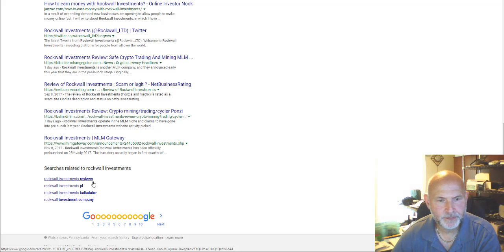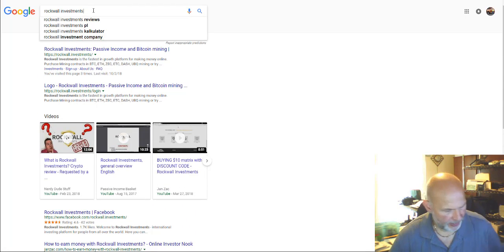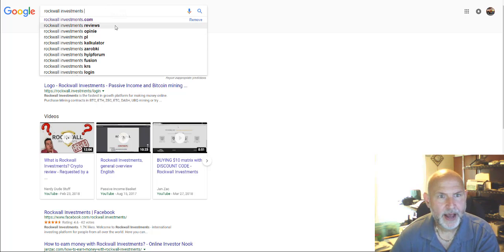MoneyMan4438 Marketing Series | Day 5 training with Chuck Gordner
Are You Struggling to Promote Your Online Business?  Overwhelmed by the cost to promote!!!
Visit my FREE MoneyMan4438 Marketing Series and find out how you can Promote with FREE Marketing Tools!!!

Day 5 training with MoneyMan4438 Marketing Series

How to create & optimize a Youtube video to rank at or near the top for getting more Customers & Signups

Skype:- moneyman4438

And I hope to see YOU, on the Money Train...